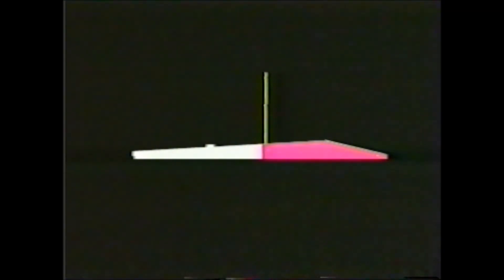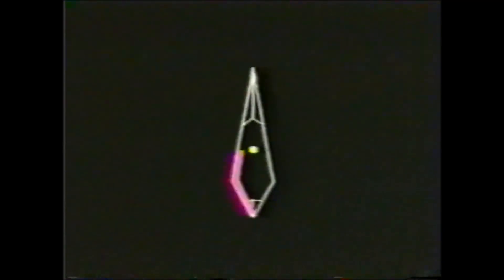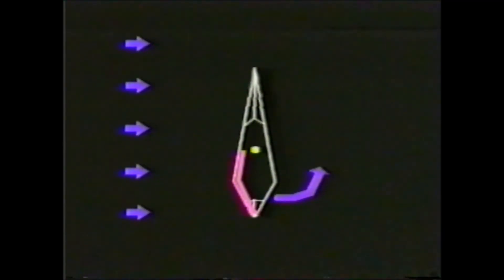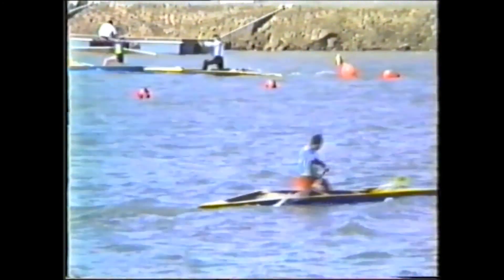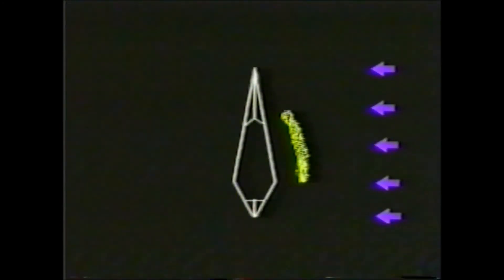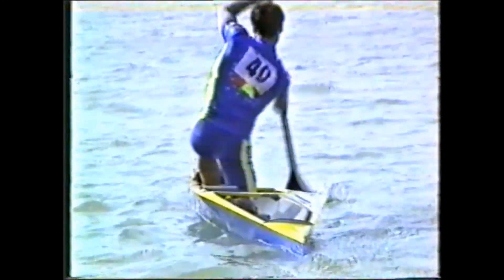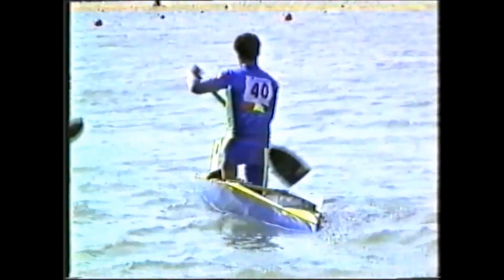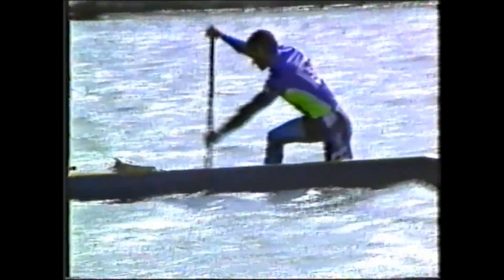Estudio De La Tecnica De En Paleo Canoa ( Part Three )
Learn How to paddle style of canoe. Hungary...USSR...Spain and it different style interesting learn...and it is fantastic video. The End. thank you for you watch it.